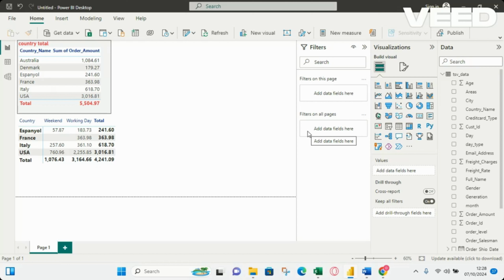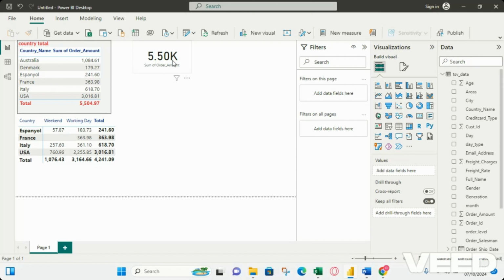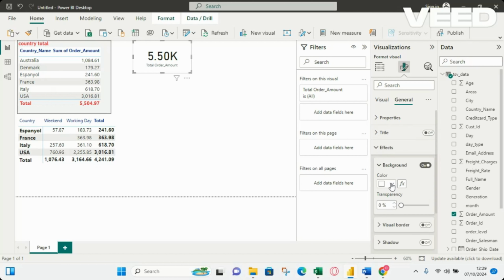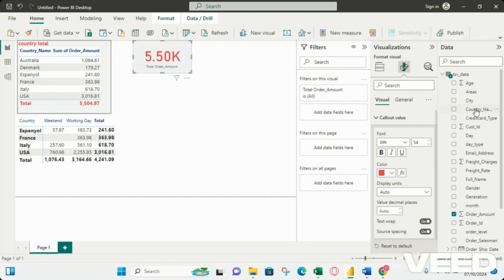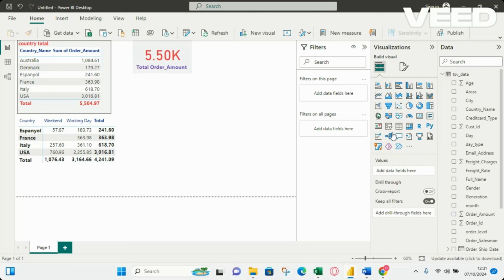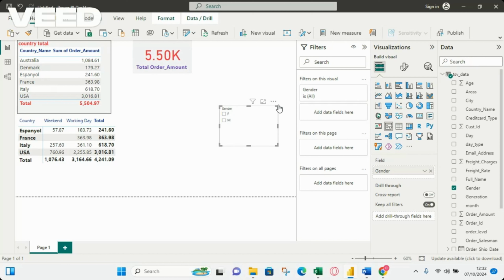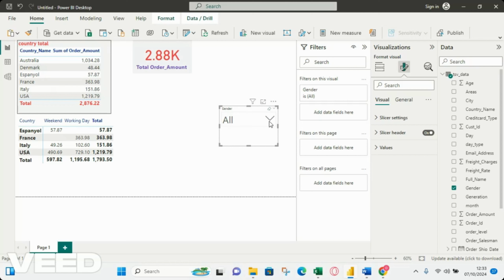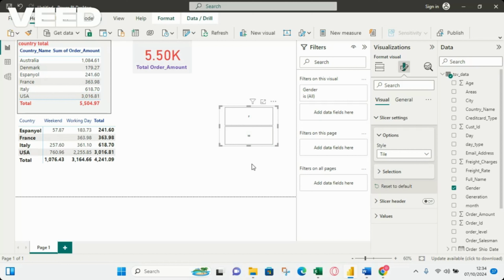SLICERS AND CARDS IN POWER BI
The dataset for this session is available in a tsv file, which can be downloaded from the following link:

The file is named tsv_data.